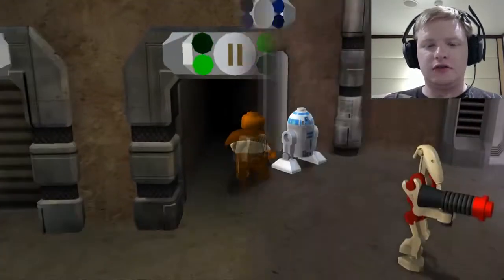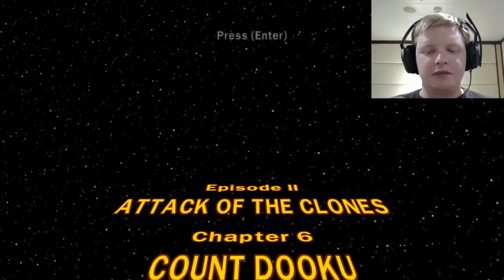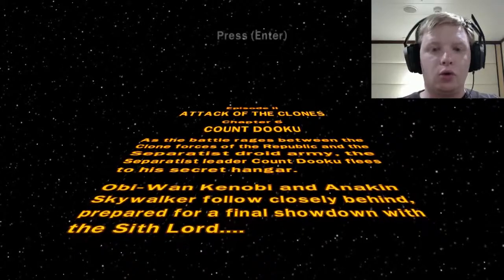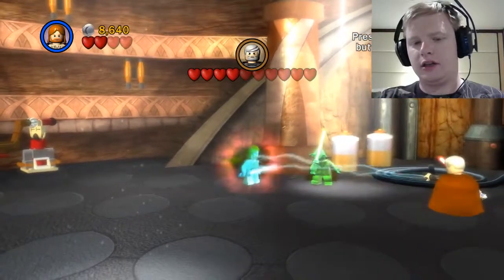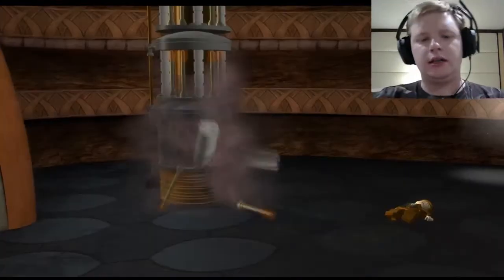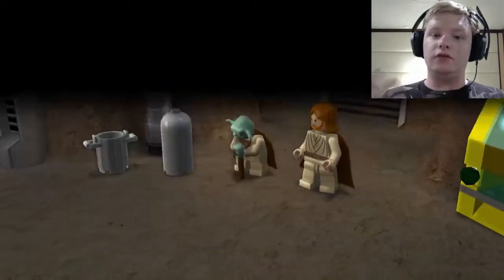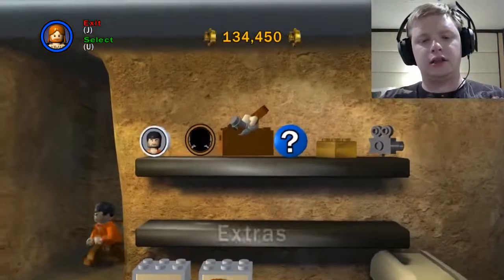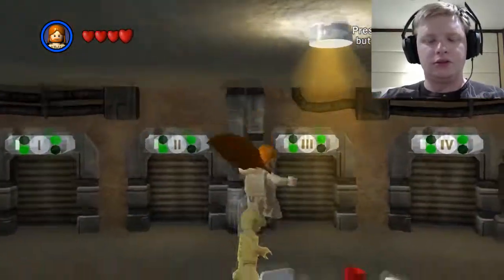Episode 2, Chapter 6: Count Dooku (Story Mode) - LEGO Star Wars: The Complete Saga #12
I continue LEGO Star Wars: The Complete Saga with the sixth level in Attack of the Clones, Count Dooku.